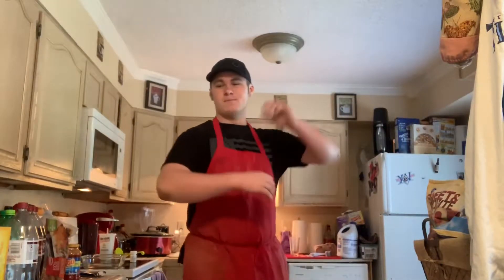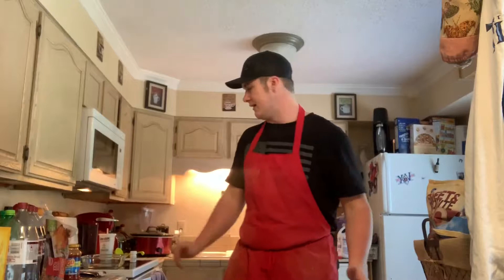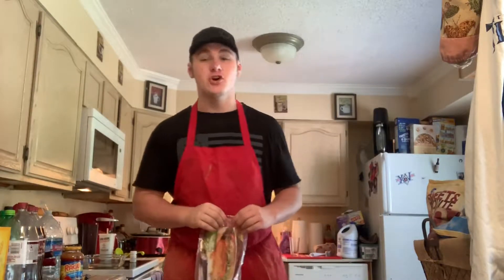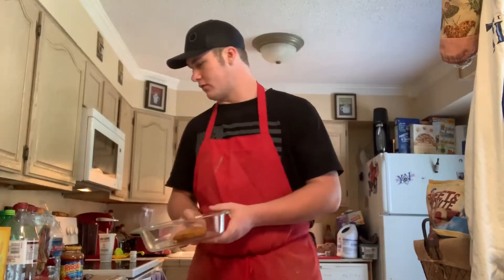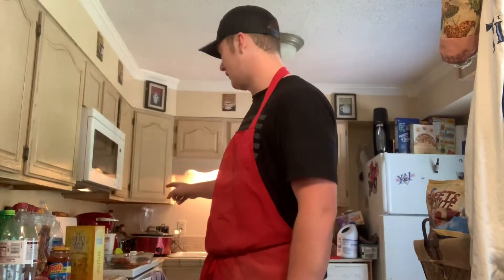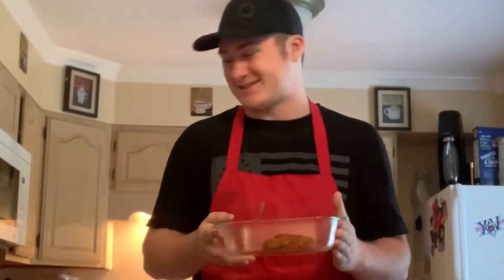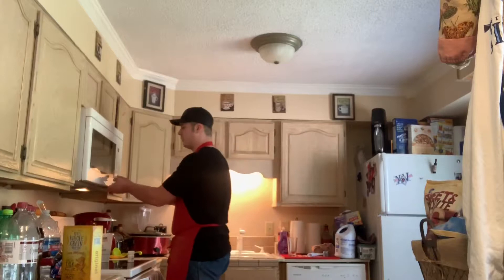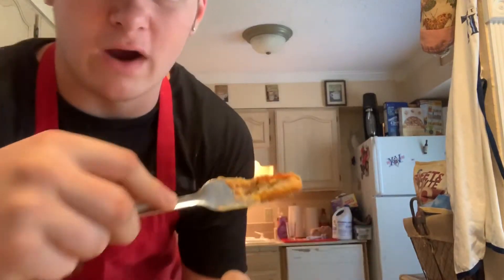Trying to cook chicken Parmesan (parody) fail